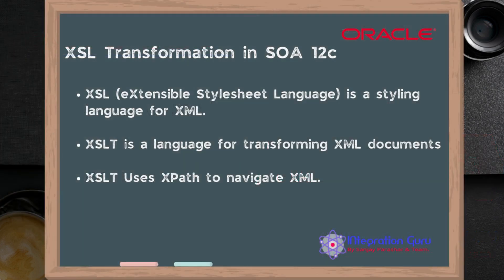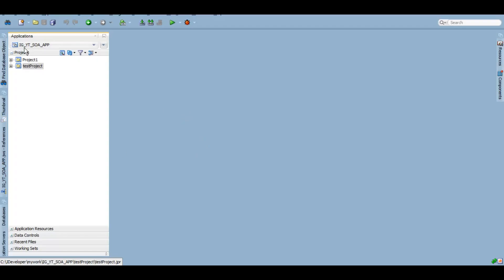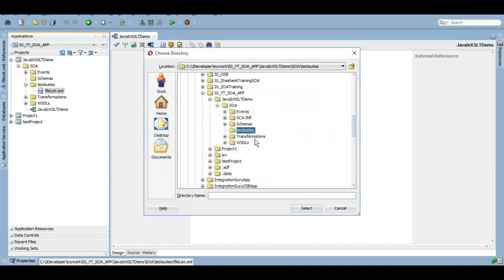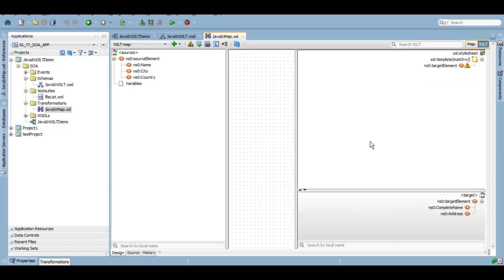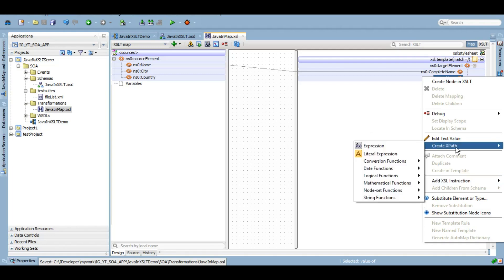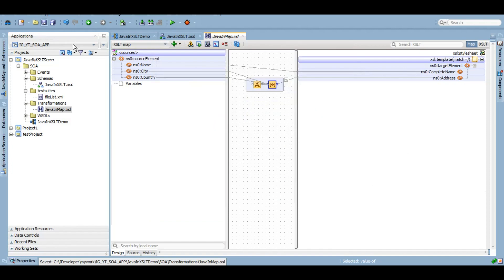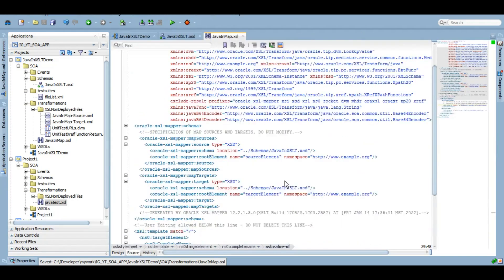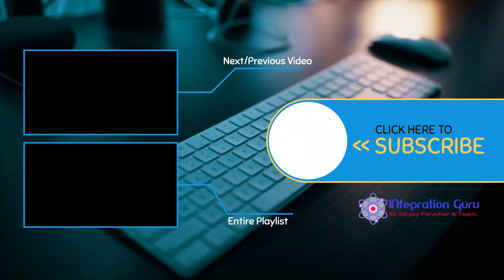XSL Transformation (XSLT) in SOA 12c | Java in XSLT | Base 64 Encoding and Decoding in XSLT | Demo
In This Video, you will learn all about creating XSL Maps in SOA and using Java Methods in XSLT.

- Integration Guru